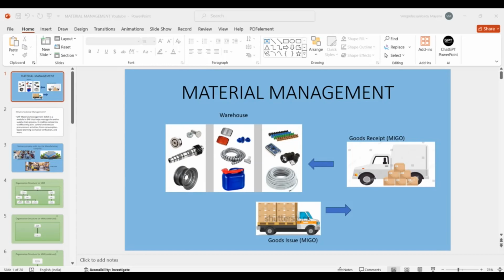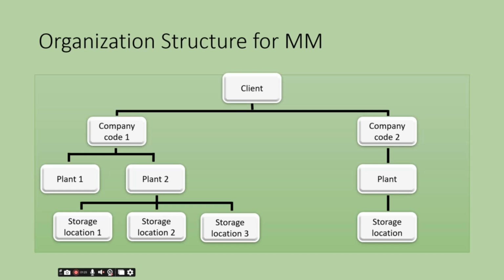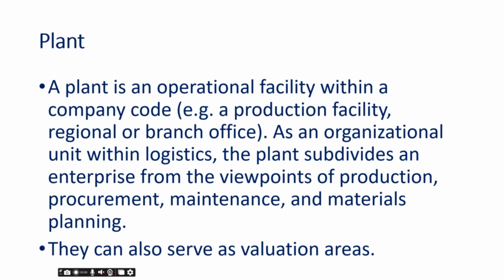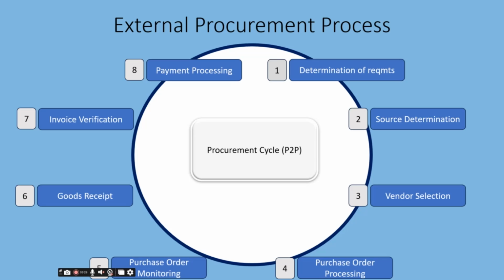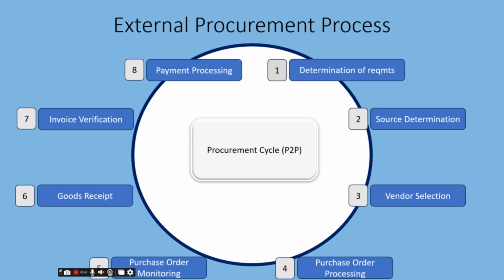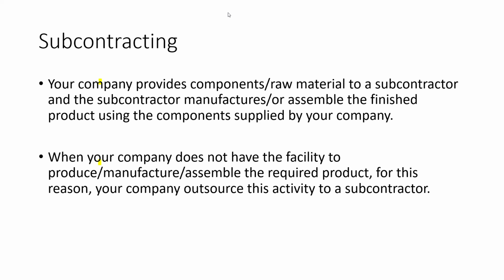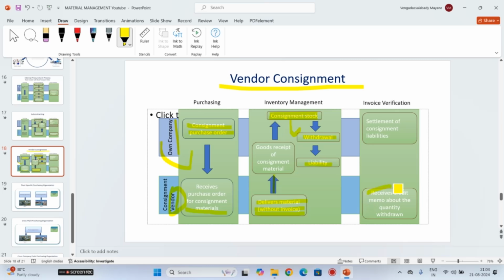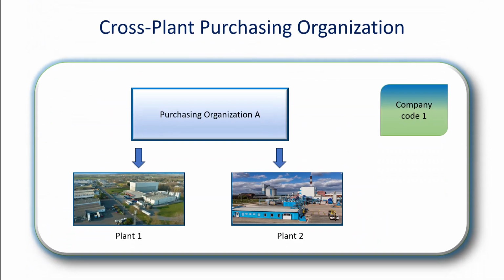MM in a nutshell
@SAPRapide-e7y MM in a nutshell sap sapmm sapmmtraining sapmmtutorialforbeginners sapmmcourse sapmmonline materialmanagement sapmaterialmanagement #mmonline